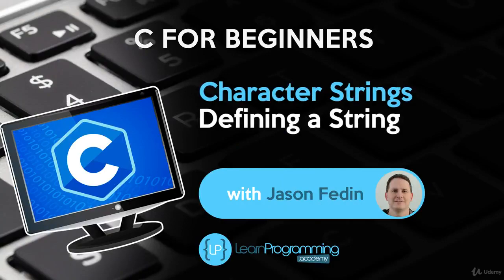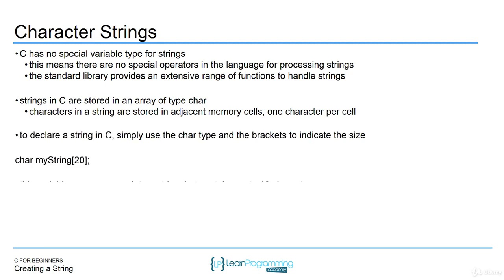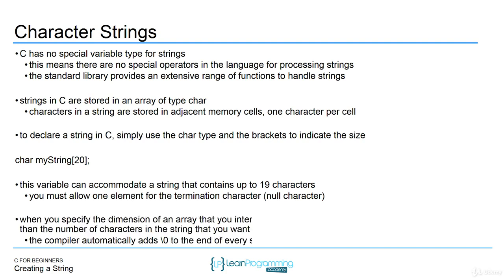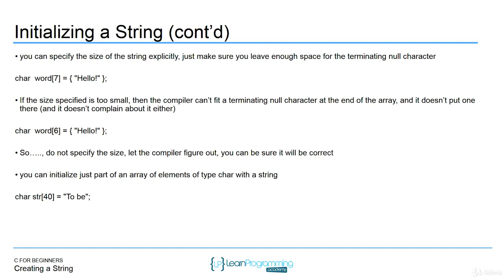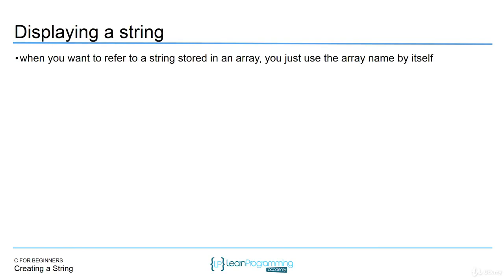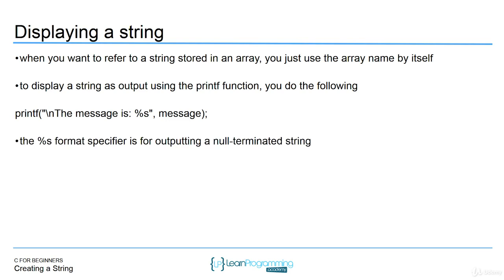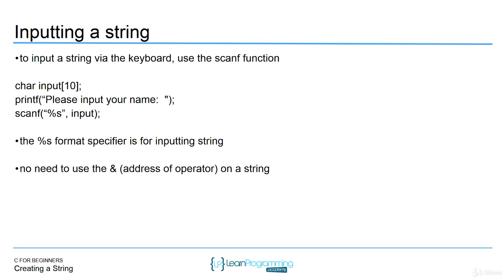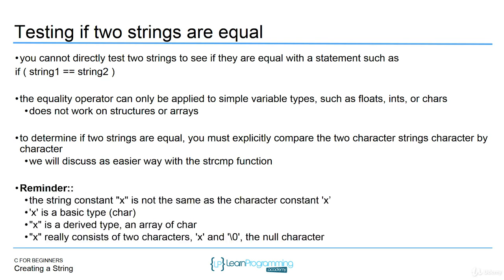2 Defining a String